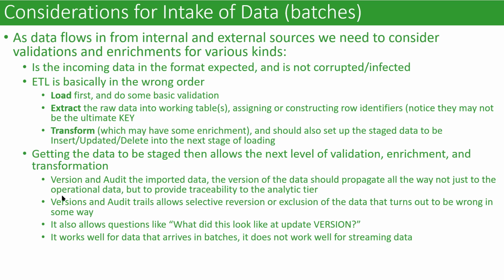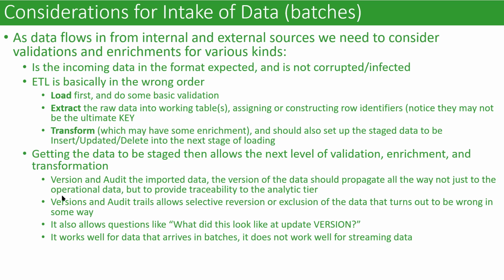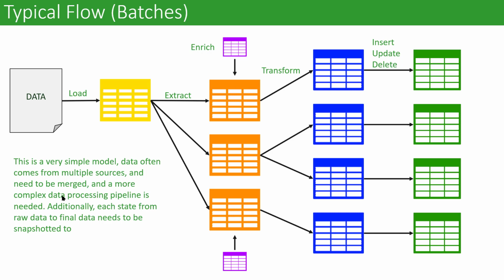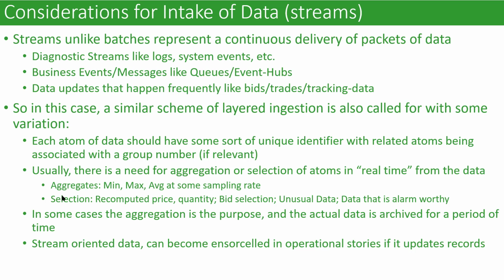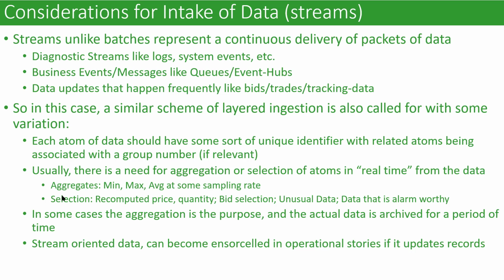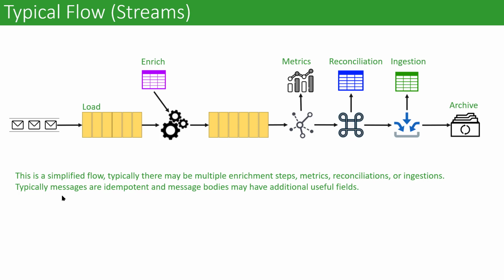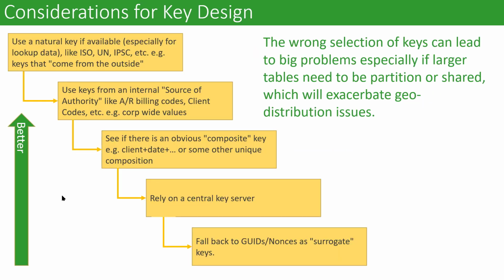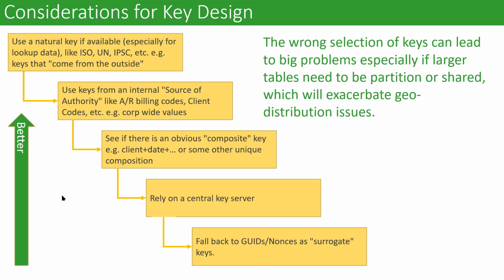Distributed-Data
A discussion of some considerations when working with distributed data.

Table of Contents:

00:00 - Distributed Data
00:08 - Problem Statement
02:27 - Not Pixie Dust
03:40 - Considerations for Intake of Data (batches)
11:55 - Typical Flow (Batches)
19:24 - Considerations for Intake of Data (streams)
27:26 - Typical Flow (Streams)
31:52 - Governance Areas
35:06 - Master Data Matters
41:55 - Considerations for Key Design
46:00 - Segal's Law
46:26 - About Me